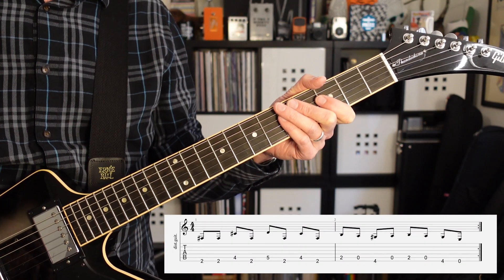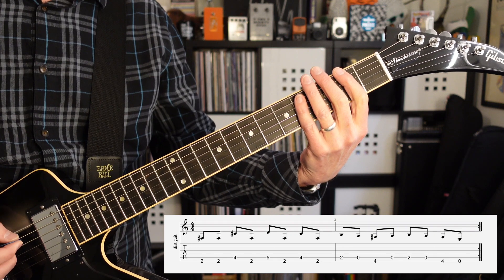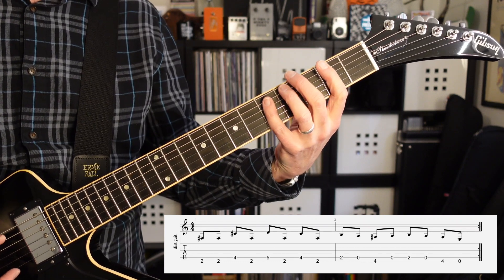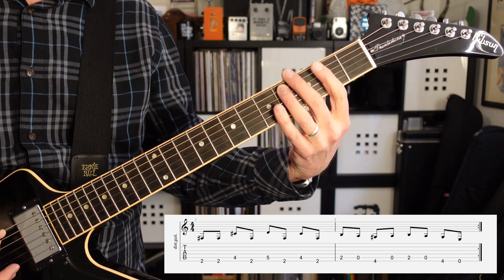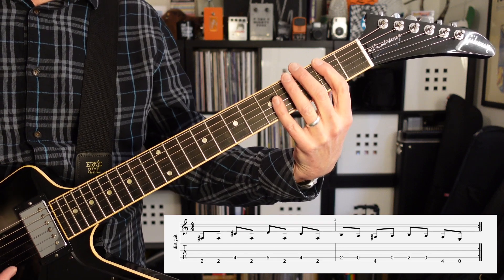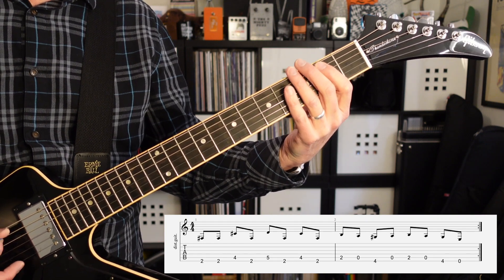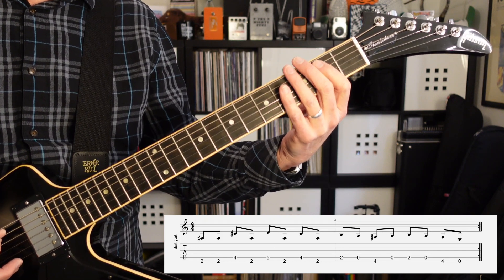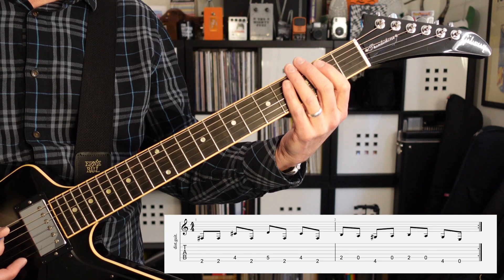Ozzy Osbourne - "Crazy Train" - Quick Riffs!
Ozzy Osbourne - “Crazy Train” - Guitar Lesson

Learn to play the intro riff for “Crazy Train” by Ozzy Osbourne on guitar

We need 1,000 subscribers so we can monetize the channel and raise money for free on-on-one lessons and affordable instruments for beginners.

00:00 Video Intro
00:17 Guitar Riff
01:26 Riff Demo
01:47 Check out the Patreon